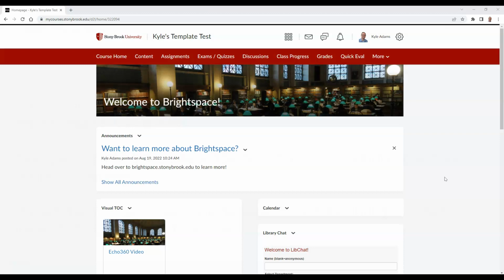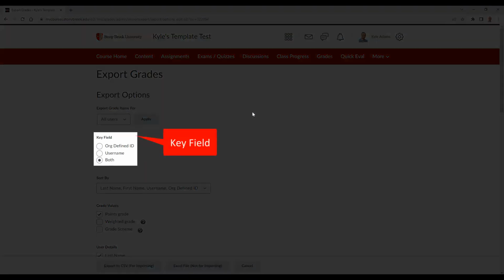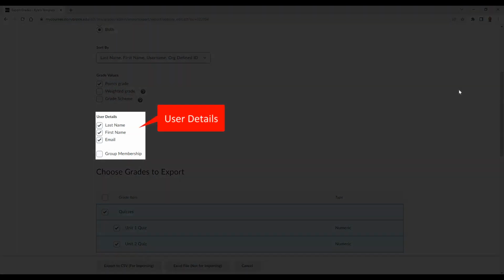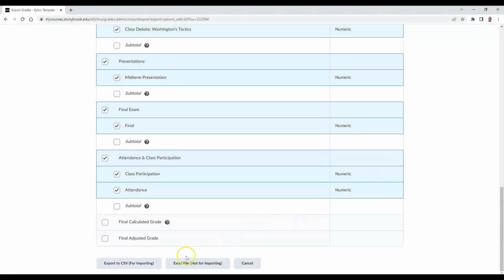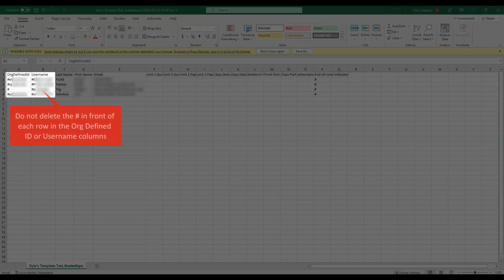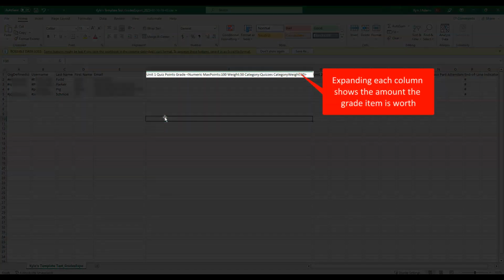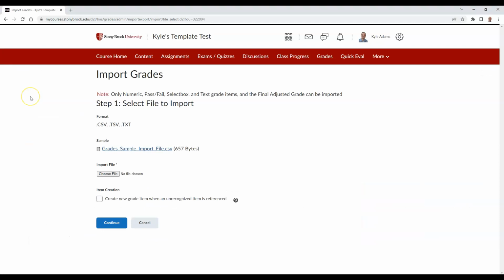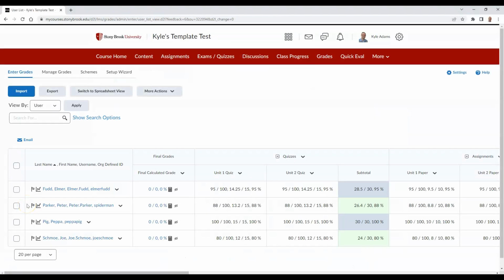Brightspace: Grading Offline